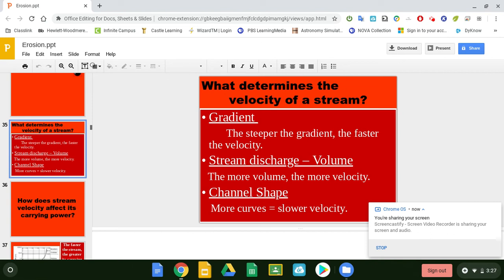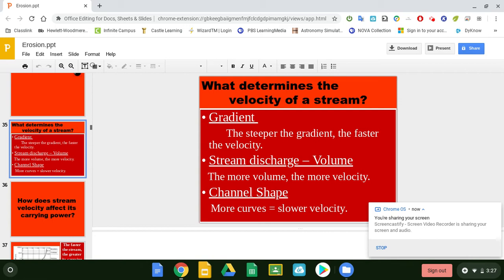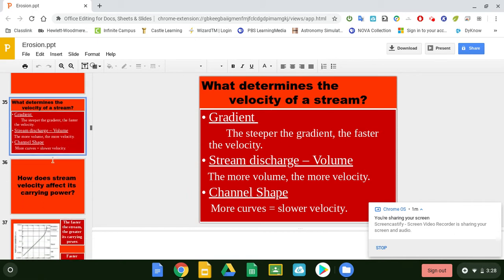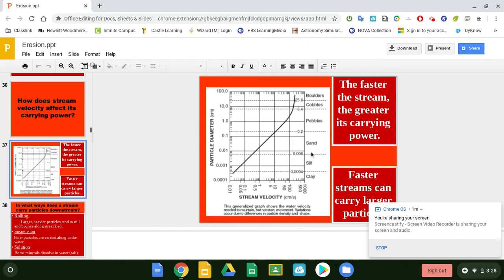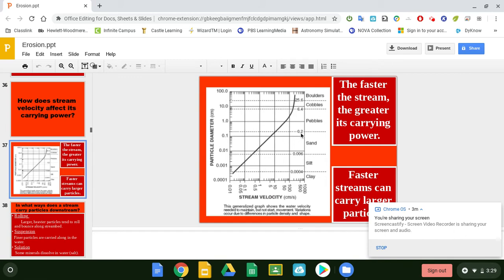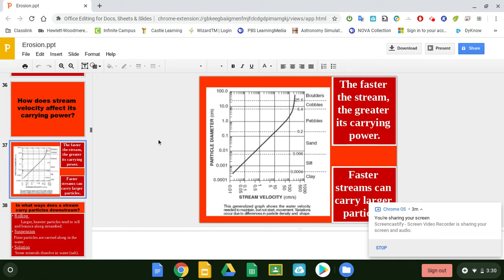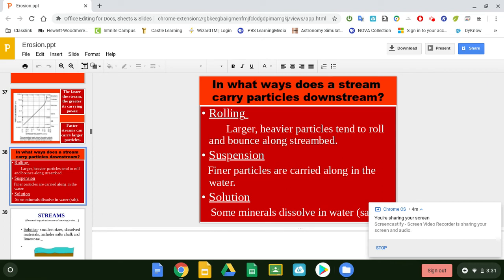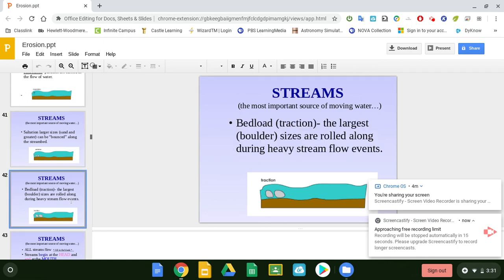Untitled: May 6, 2020 3:31 PM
Streams 1